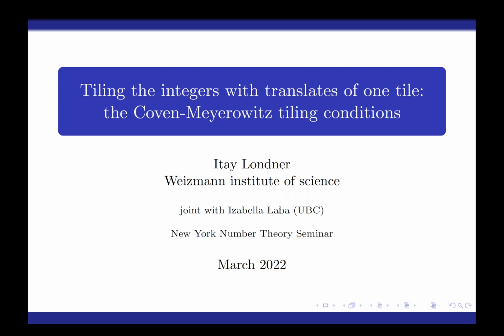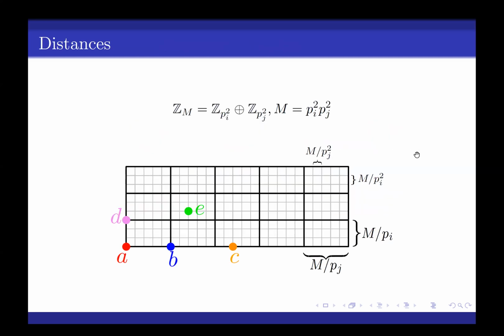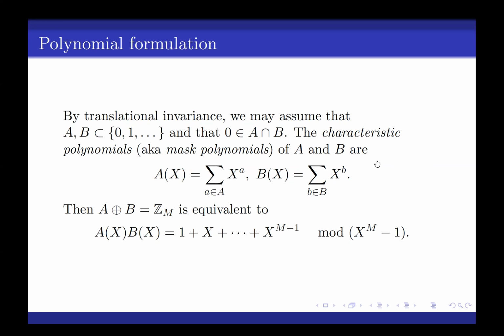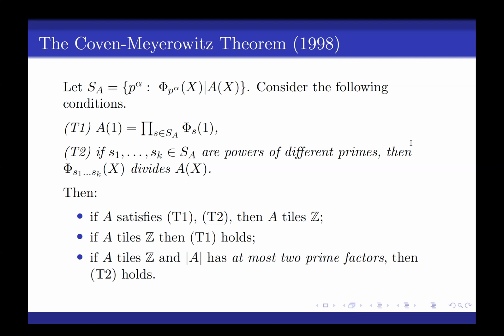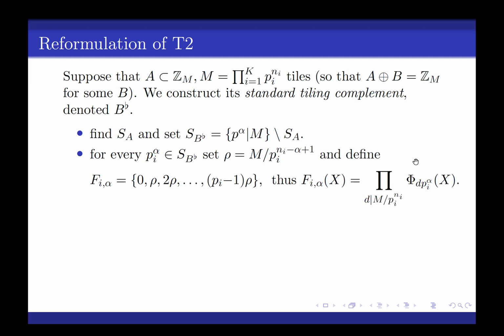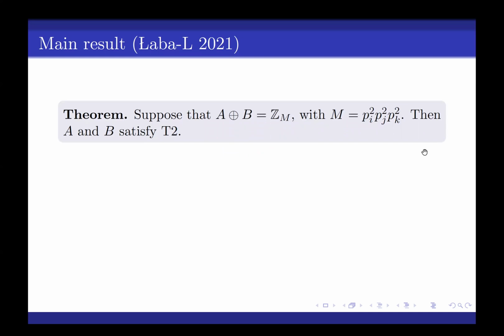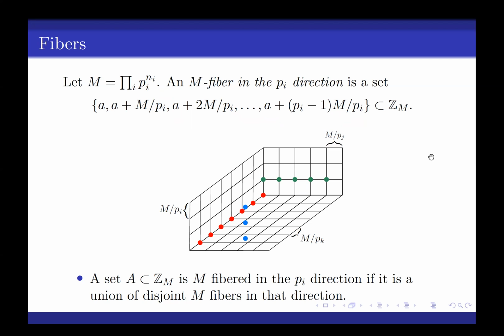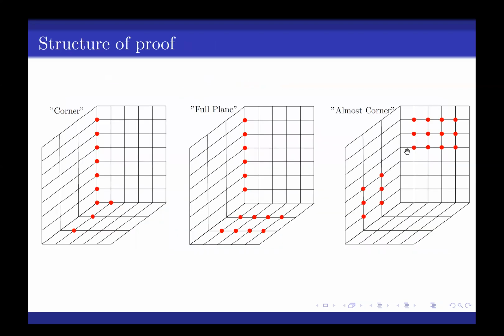NYNTS-Itay Londner-Tiling the integers with translates of one tile:-March 24, 2022